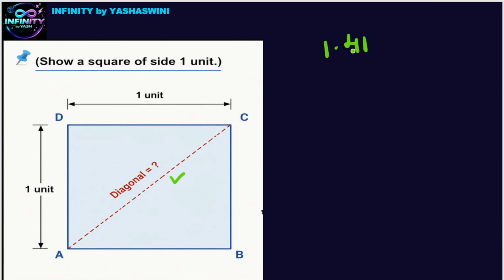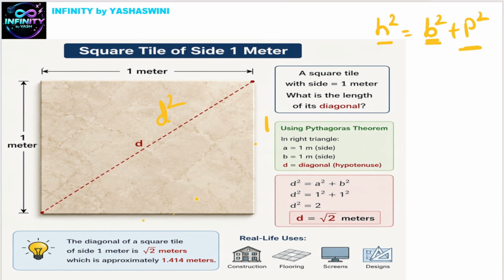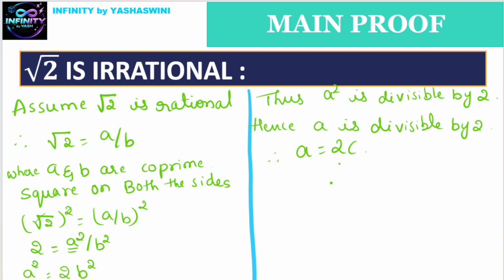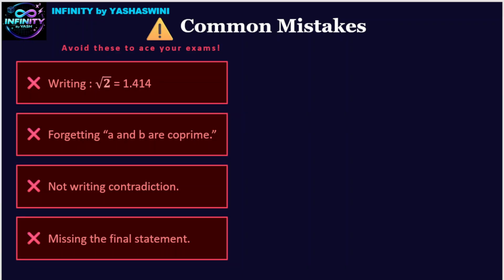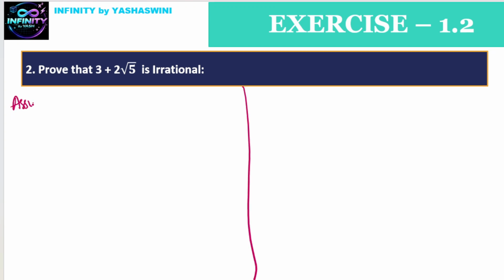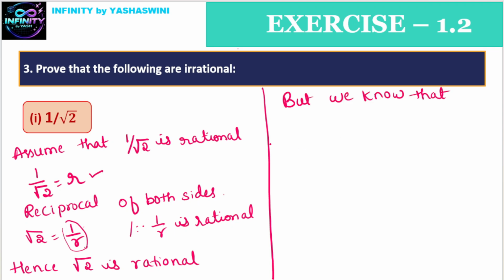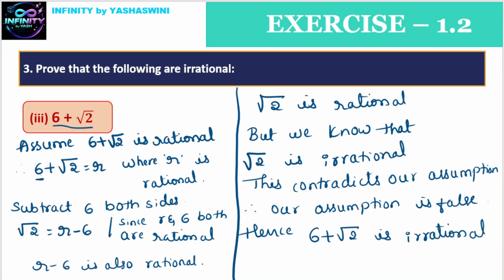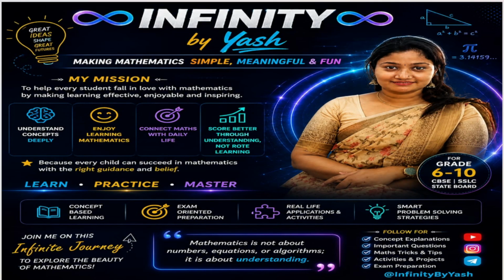😱 Why is √2 Irrational? | Real Numbers Class 10 | NCERT Chapter 1 Part 5 | Board Exam 2027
🤔 Have you ever wondered why √2 cannot be written as a fraction? In this video, we'll uncover the fascinating world of Irrational Numbers with easy explanations, real-life examples, fun activities, and board exam tricks!
📘 Chapter: Real Numbers (NCERT Class 10)
🎥 Part 5: Revisiting Irrational Numbers
🌟 In this video, you'll learn:
✅ Why is √2 irrational? (Step-by-step proof)
✅ Proof of √3 and √5 being irrational
✅ Proof by contradiction made easy
✅ Theorem 1.2 explained simply
✅ Real-life applications of irrational numbers
✅ Fun classroom activity
✅ Common mistakes students make
✅ Board Exam Important Questions (2, 3 & 4 Marks)
✅ Last-minute exam tips
🎯 Perfect for:
CBSE Class 10 Students
NCERT Learners
State Board Students
Foundation & Olympiad Preparation
💡 Challenge for You:
Can you prove that √5 is irrational after watching this video? Write your answer in the comments!
👍 If you found this lesson helpful, don't forget to: ✔ Like the video
📚 Real Numbers Playlist: Watch all parts in sequence to master the chapter and score full marks in exams!